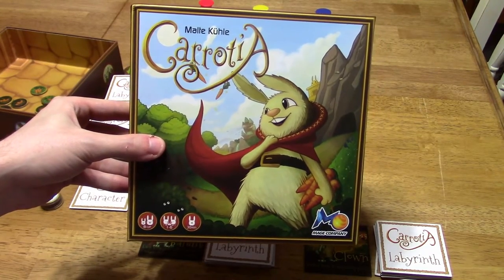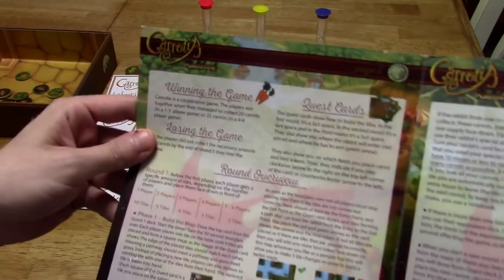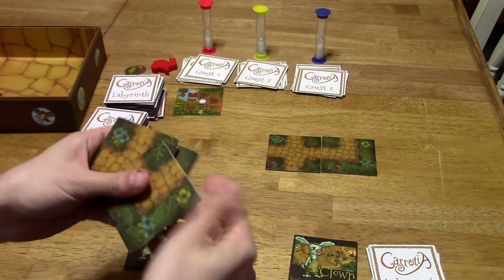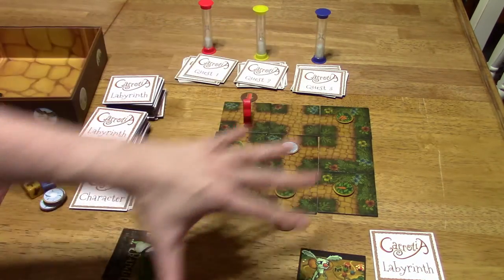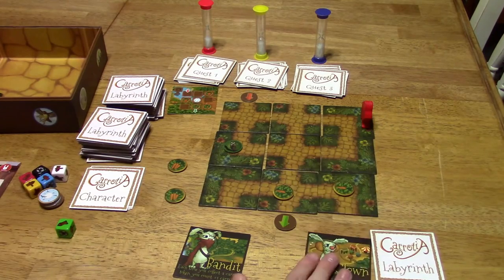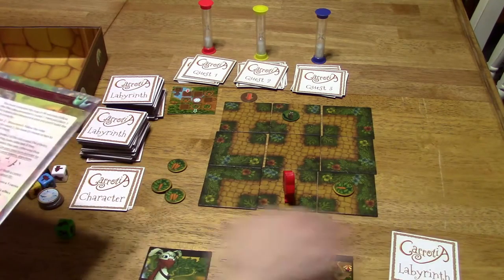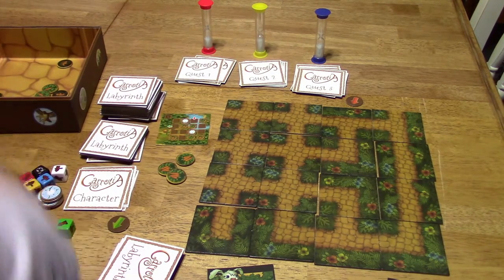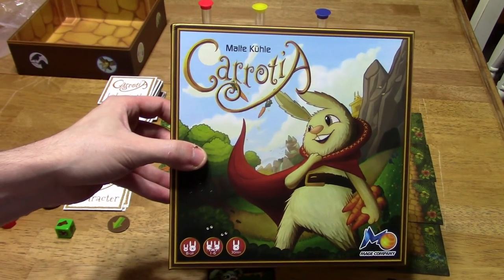DGA Reviews: Carrotia (Ep. 281)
Carrotia Board Game Review